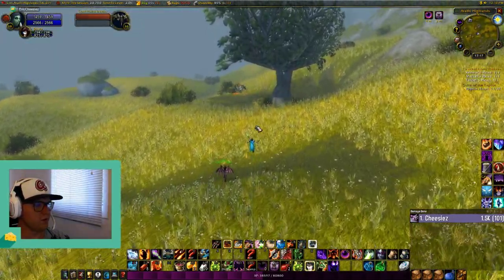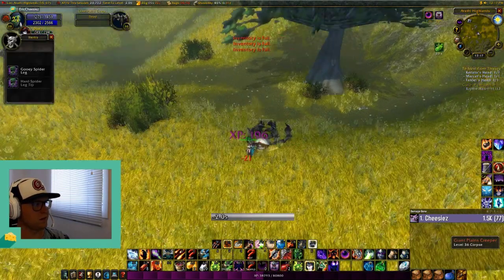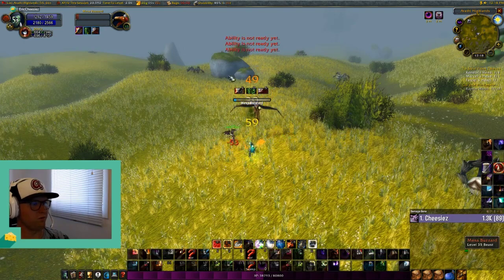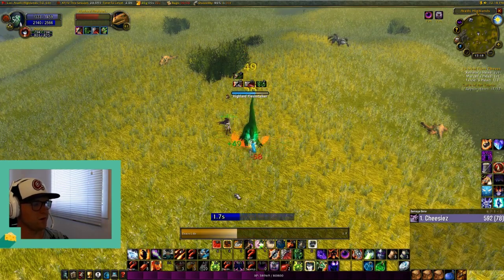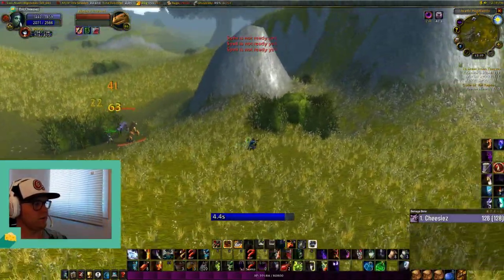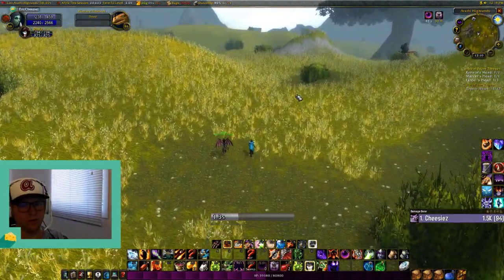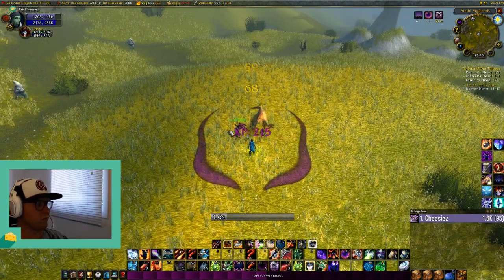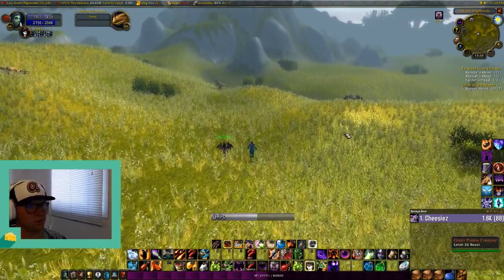Affliction Warlock Drain Tanking Guide Part 1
First video demonstrating the Drain Life Tanking Guide pre-Dark Pact (Gameplay at level 38)

Wanted to add a few notes as this is non-edited from stream!
When I refer to spirit I am encompassing all MP5 and HP5
On the second pull - I say “pop spirit” I am referring to Life Tap.
I cut the last pull as I messed up the wording during stream...

This is very generic rotation, and can switch up depending on many factors, type of mobs, density, casters etc. You can even throw in bandages, health pots, mana pots if you don't want to stop. Leverage both your pools as much as possible is the first step to going non-stop through the world!

I will do a Part 2 with Dark Pact if it is wanted as it changes up slightly.
Link to Written guide references in video, all credits to Dive for the hard work putting this resource together.